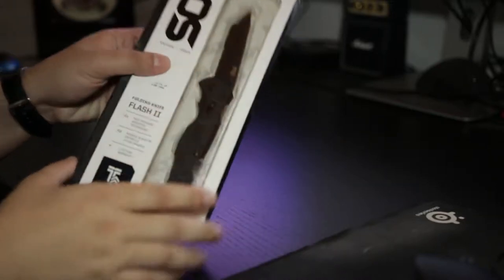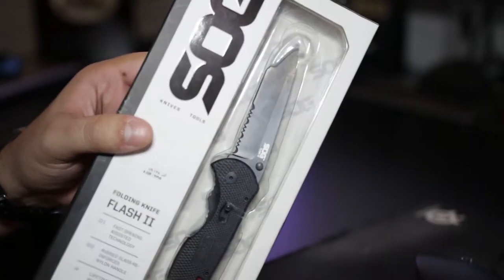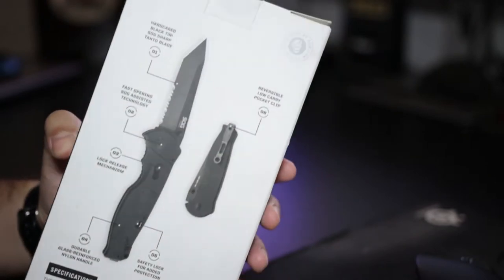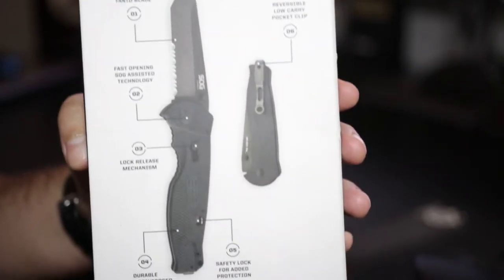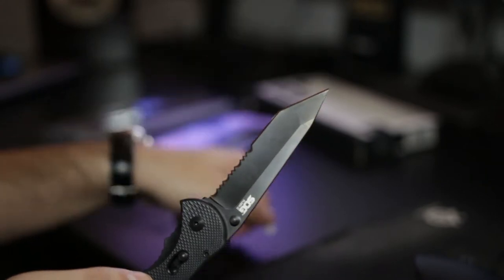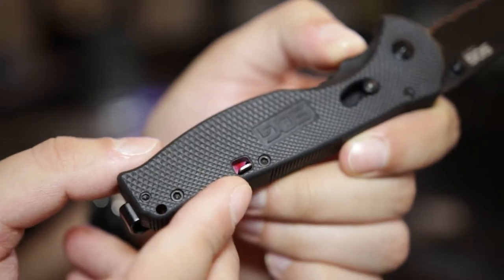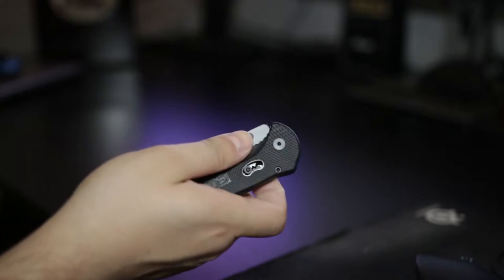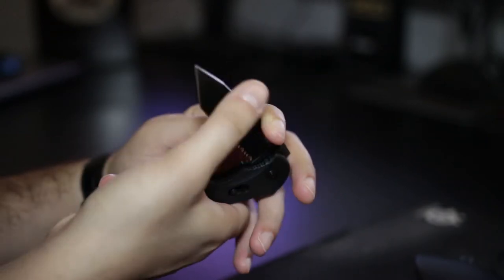SOG Flash II Unboxing & Overview